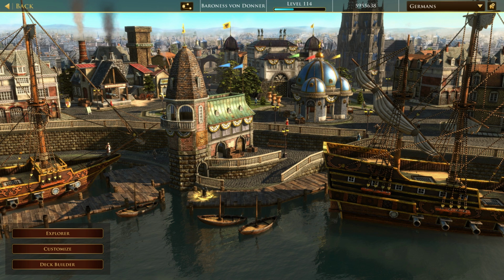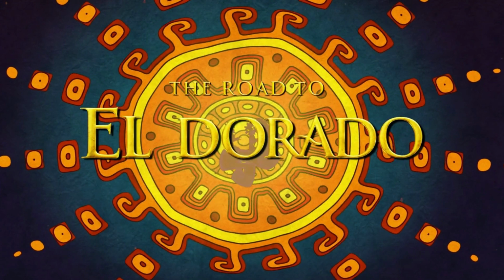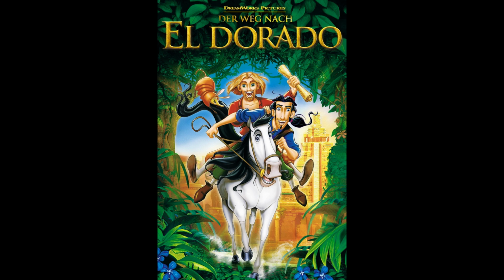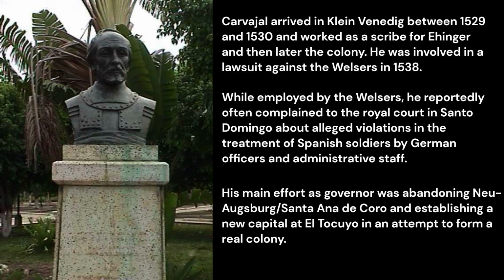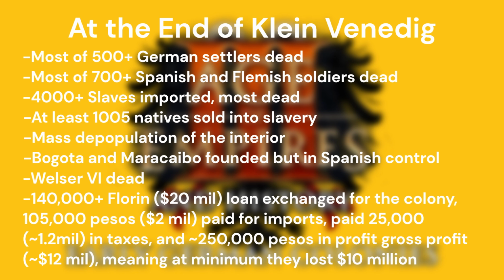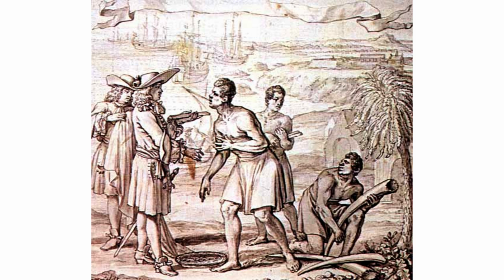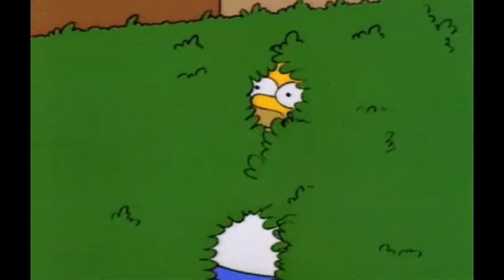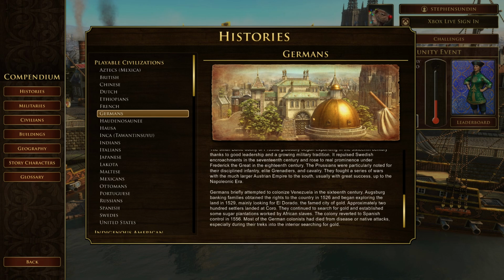AOE3 and History: Early German Colonies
Welcome back to Age of Discovery! Why were the Germans included in the launch version of AOE3, and why is the civ the Germans and not Prussians or Austrians?

We are covering the early German colonies of Klein-Venedig, Grossfriedrichsburg, and St. Thomas in this video. Come learn about how German conquistadors hunted for El Dorado and a Dutch pirate-turned-admiral who established a Brandenburg outpost in Africa!

Due to some life stuff on my end, videos will be slow to come out, but I'm still working at them.

Intro 00:00
Klein Venedig 01:03
Brandenburg-Prussia 15:04
Summary  22:42